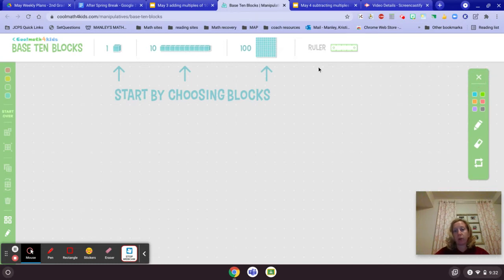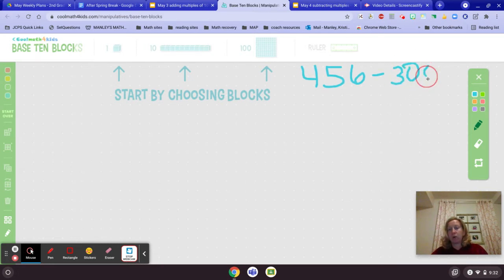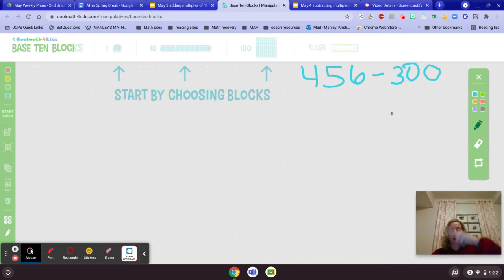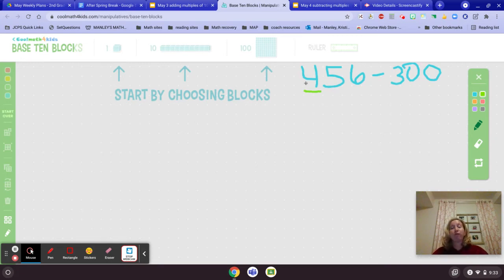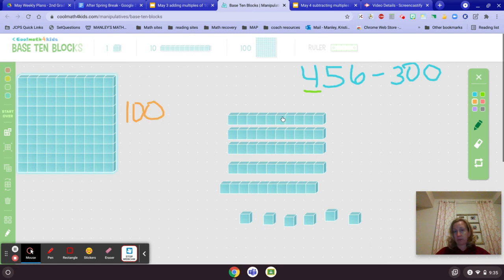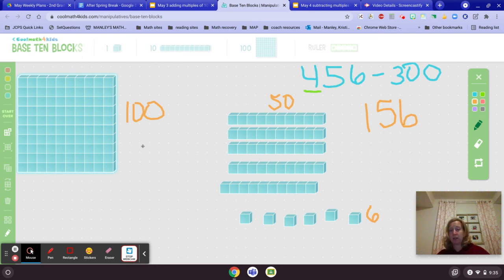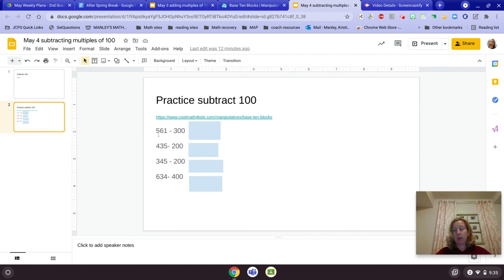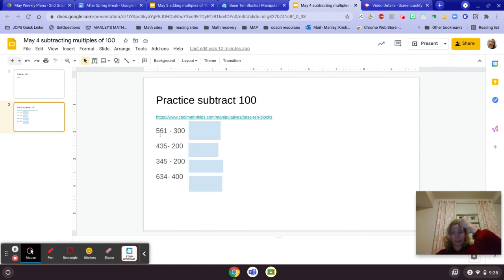Subtracting multiples of 100